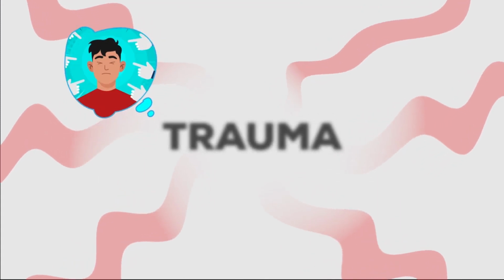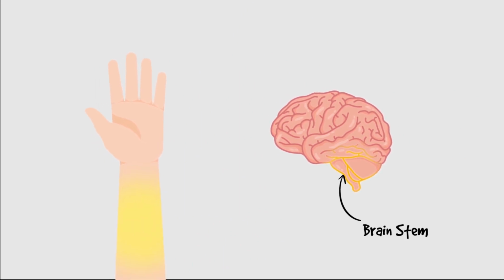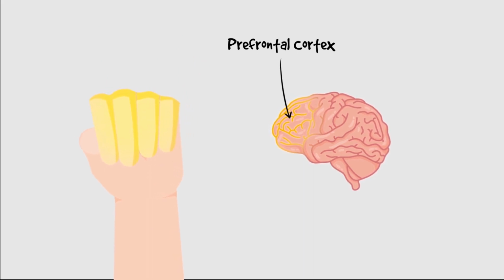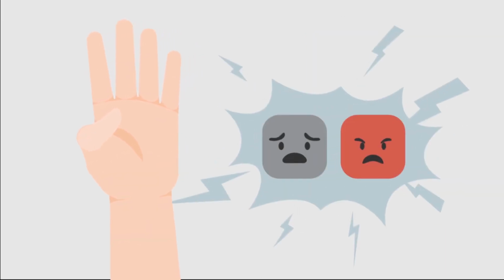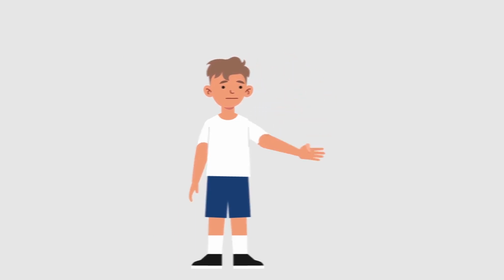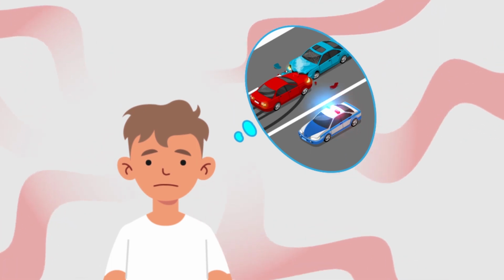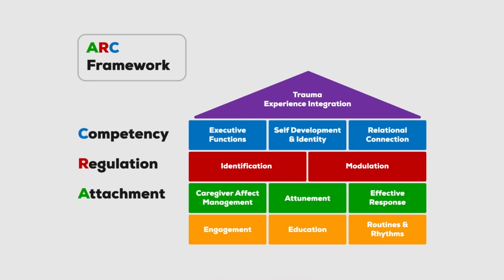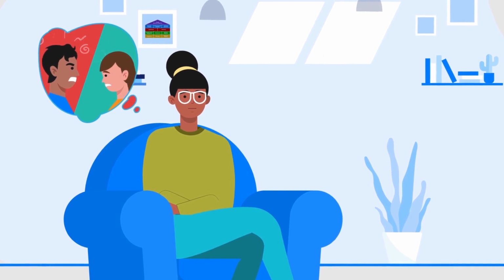NSW Goverment - Trauma Informed Practice | Creative Kiwi Studios